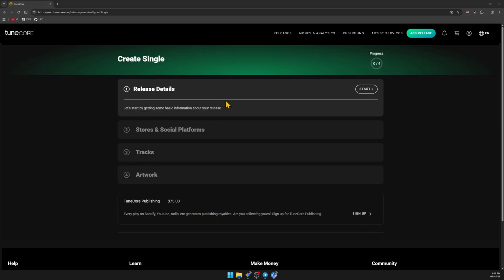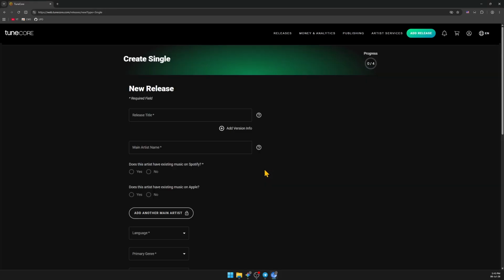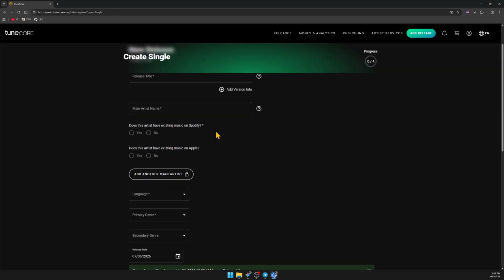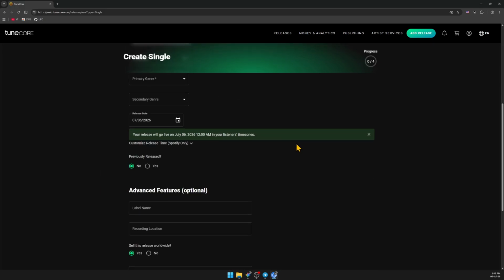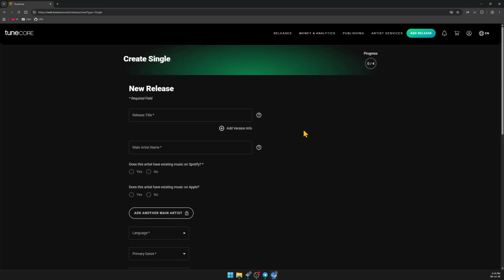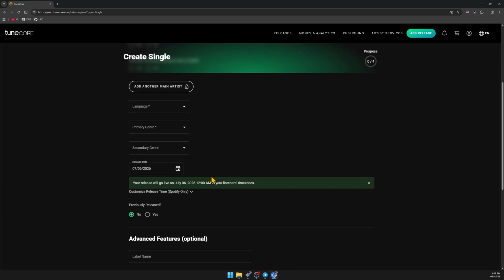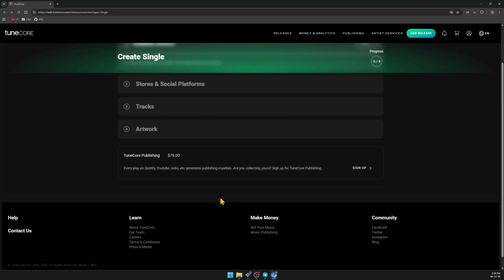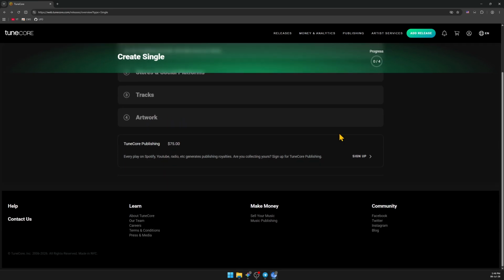How to Upload a Song on TuneCore (Best Method)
Learn how to upload a song on TuneCore using the best method available to ensure your music reaches global streaming platforms like Spotify, Apple Music, and TikTok. This comprehensive guide walks you through the entire process, from preparing your audio files and cover art to filling out the necessary metadata for a professional release. We cover essential tips on choosing the right release date, selecting the correct genres, and navigating the distribution dashboard to avoid common mistakes that could delay your launch.

Whether you are an independent artist releasing your first single or an experienced musician looking to streamline your workflow, this tutorial provides the most up-to-date strategy for digital music distribution. Understanding the technical requirements is key to getting your music heard, and we make it simple to follow so you can focus on what matters most—your music. Follow these steps to maximize your reach and start earning royalties from your tracks today.